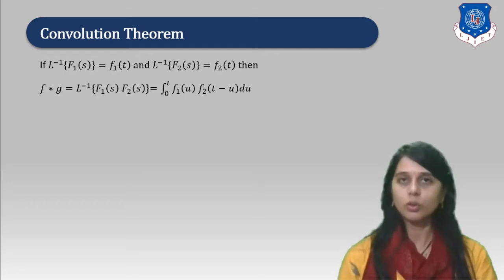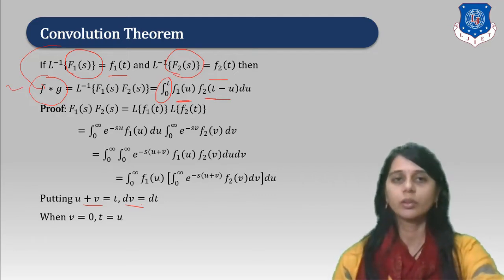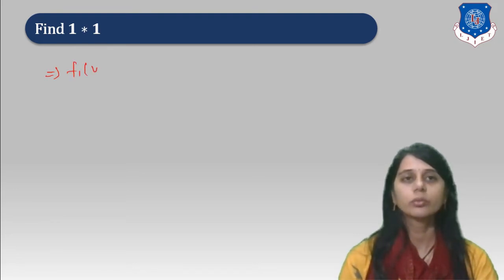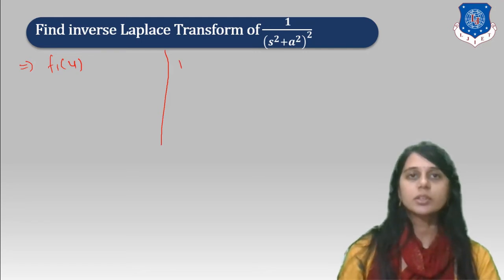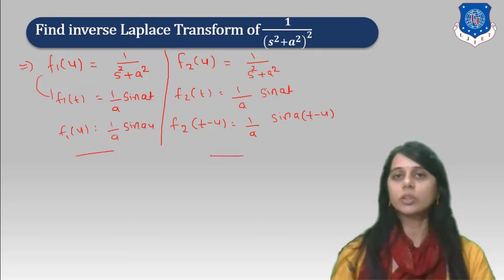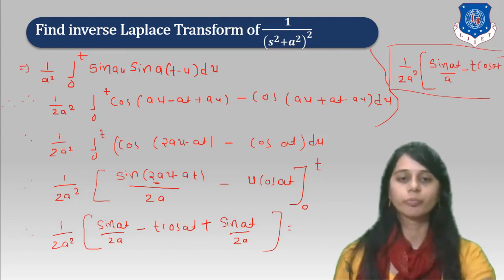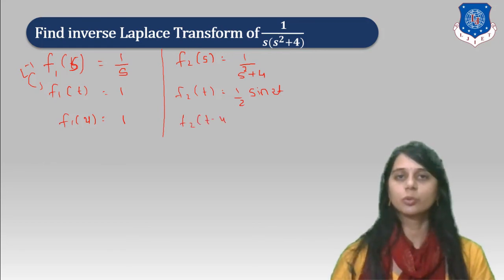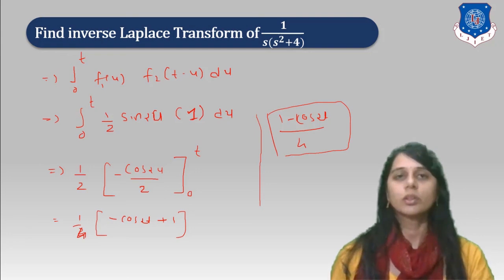Lec-32 _Convolution theorem|Mathematics-02 |First Year |Engineering